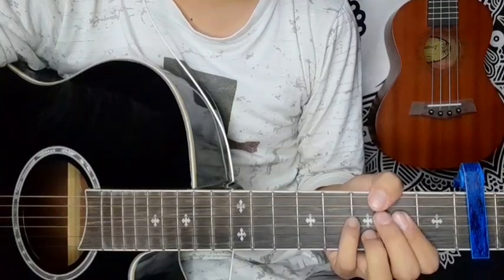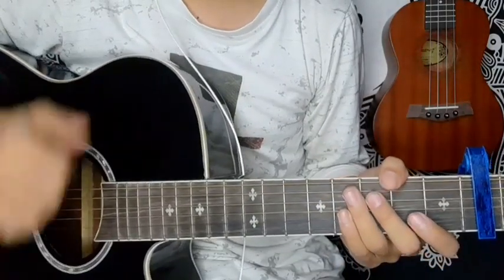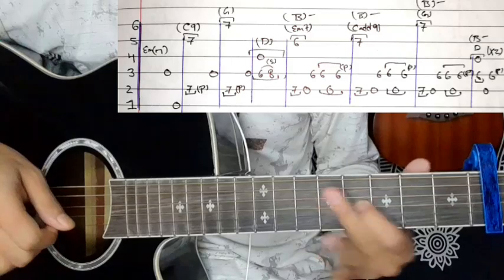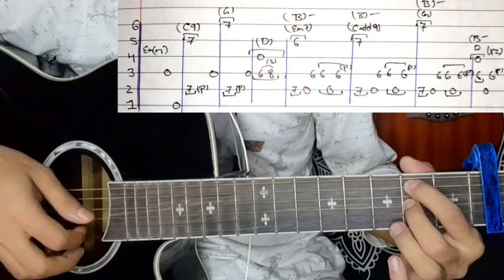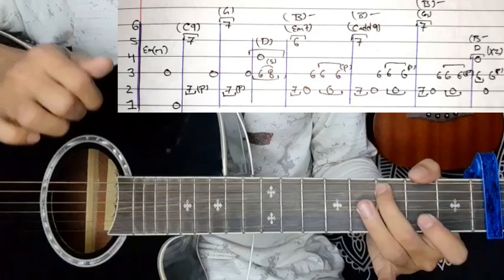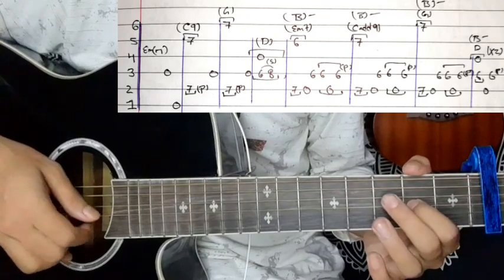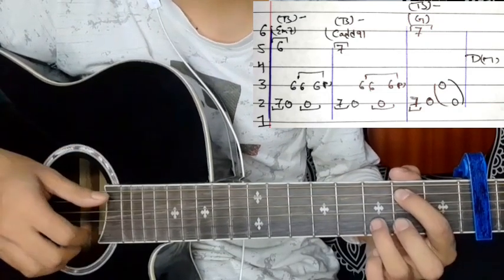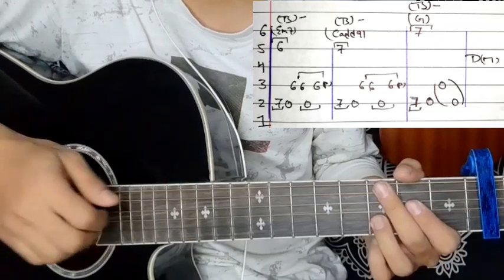Tutu - Tiktok Song | Alma Zarza | Fingerstyle Guitar Lesson | (With Tab)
Tutu by Alma Zarza Version 🎶

Keep Supporting 🎸 ❤
Keep Playing 🎸